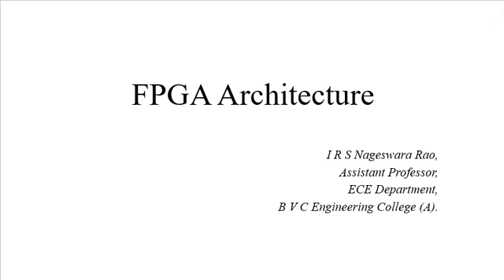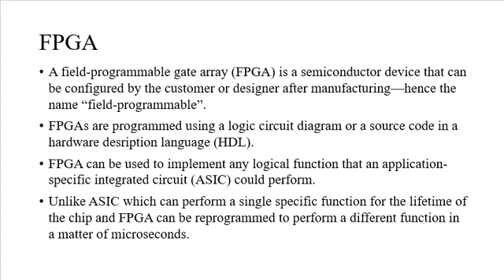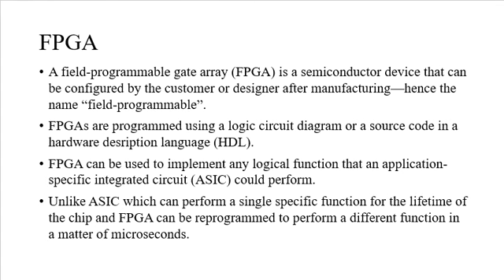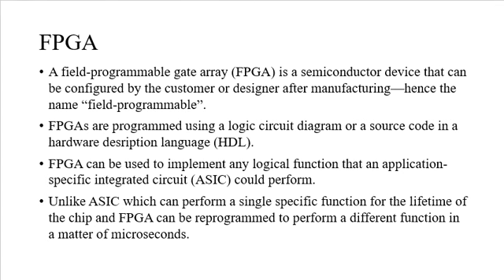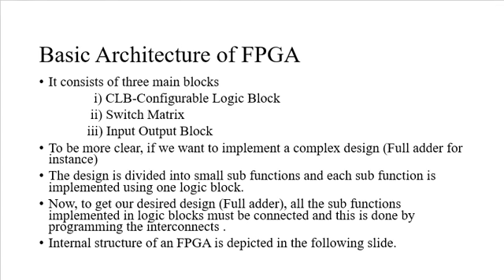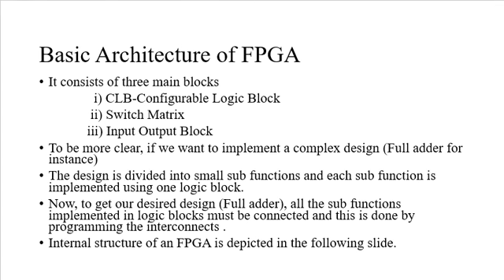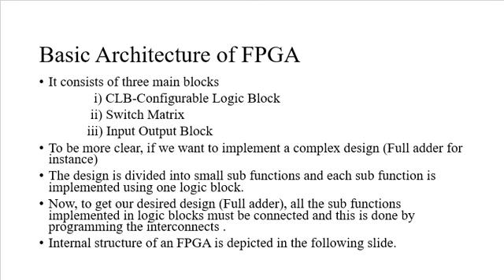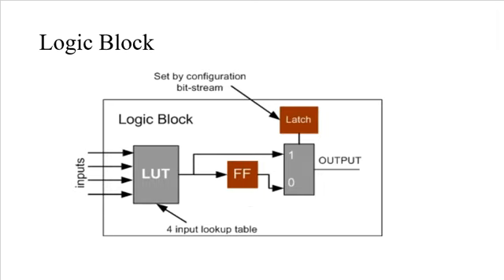Basic FPGA Architecture